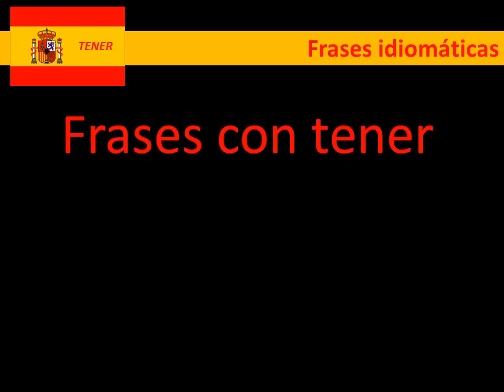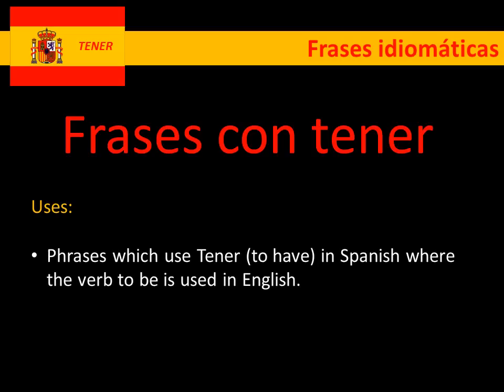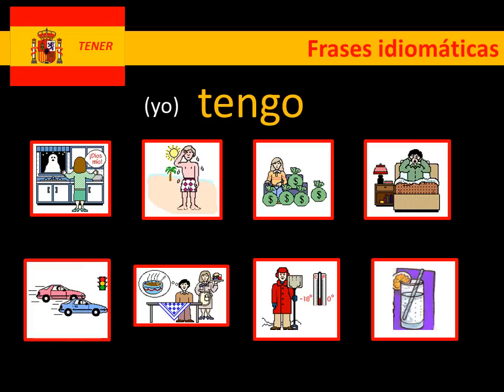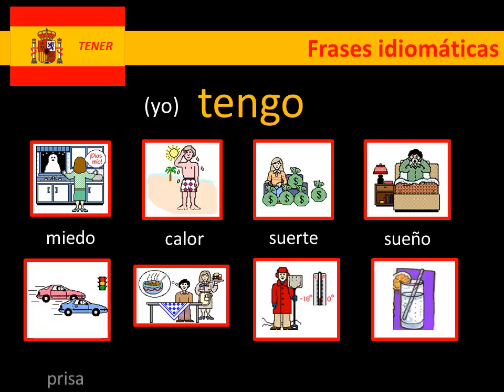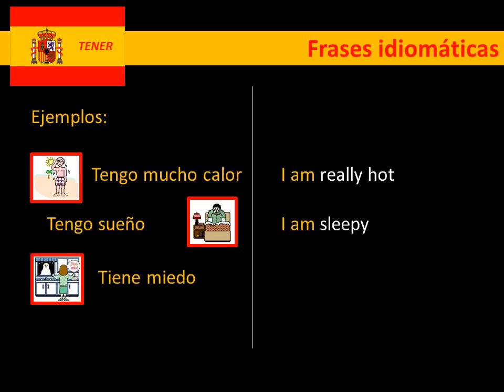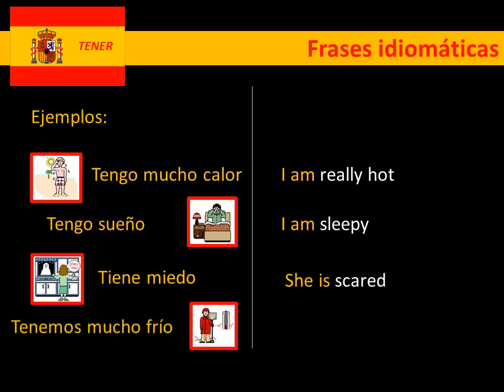idiomatic phrases tener VIDEO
In this lesson we look at phrases that use Tener (to have) in Spanish where in English we would use the verb to be.